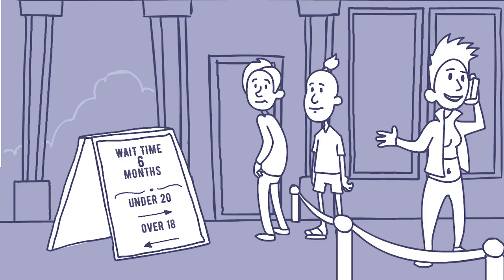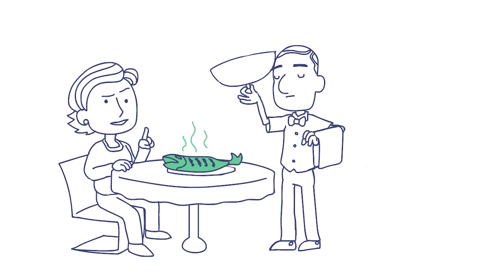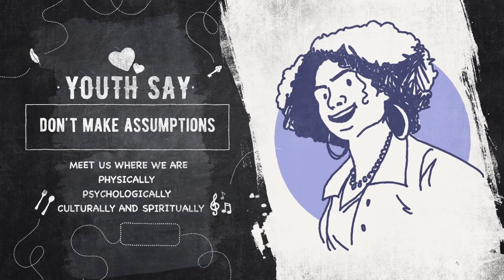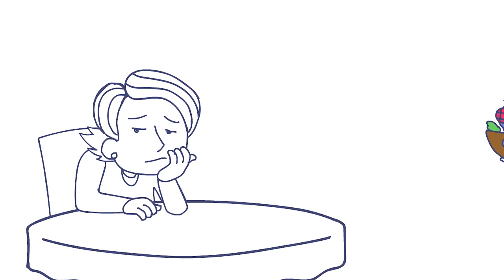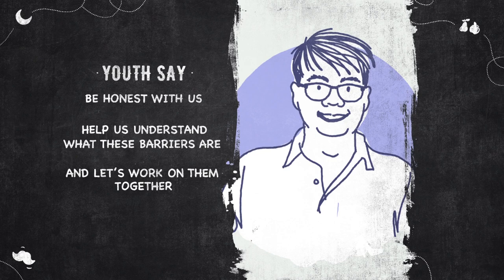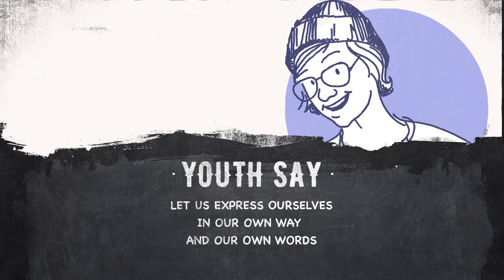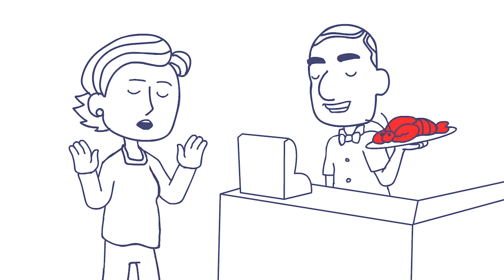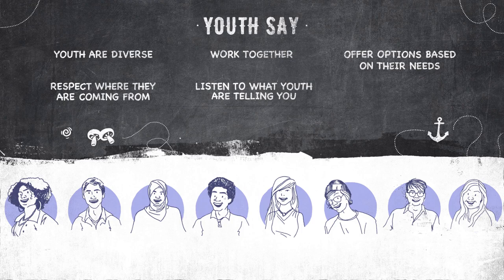Food for thought: A youth perspective on recovery-oriented practice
Recovery in mental health refers to living a satisfying, hopeful, and contributing life, even when a person may be experiencing ongoing symptoms of a mental health problem or illness.  In a recovery-oriented system, service providers engage in shared decision-making, offering a range of services and supports to fully meet a person’s goals and needs. Recovery is different for each individual and is particularly unique when working with youth.

The video, Food for thought: A youth perspective on recovery-oriented practice attempts to break down what youth see as some of the core principles of recovery-oriented mental health and addiction services.   The video uses the metaphor of a restaurant interaction to provide an out-of-the-box, light-hearted demonstration of the key concepts of recovery-oriented practice.  The video is not intended to have all the answers, but to provoke creative thought and start a discussion among service providers about how they could better support and work with youth in a recovery-oriented mental health and addiction setting.

Use the associated discussion guide to help direct your self-reflection or to facilitate critical discussions with others.

Video Credits:
• Content developed by the Youth Council of the Mental Health Commission of Canada 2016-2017
• Video Production by Mike Hachey Productions Inc
• Visuals inspired by Sam Bradd